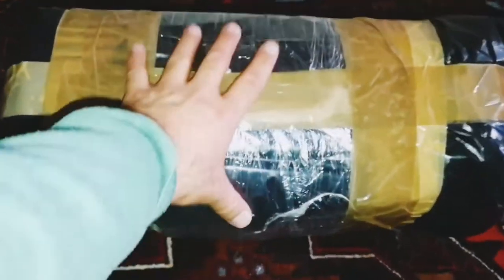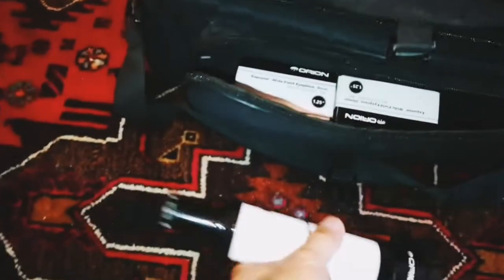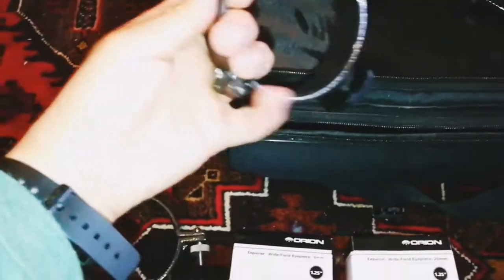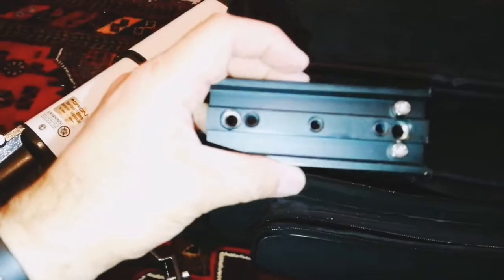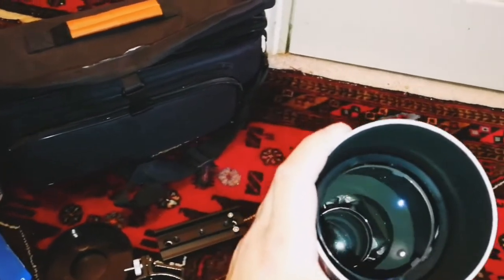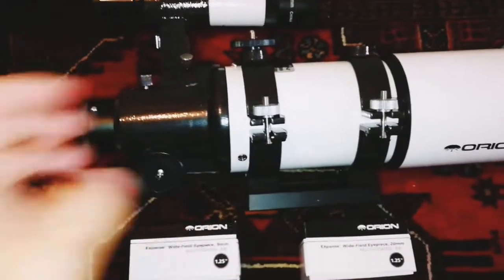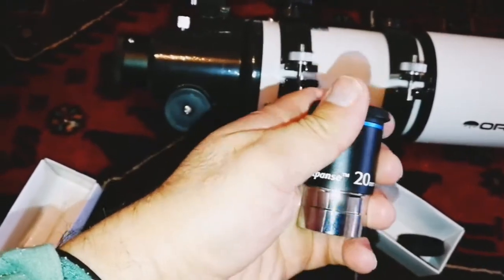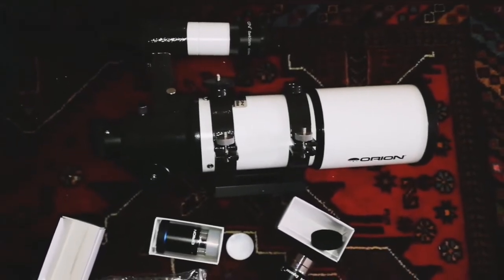Orion ShortTube 80mm Refractor Telescope And Eyepieces/ Unboxing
The Orion ShortTube 80 refractor is perfect being used as a guide scope with a CCD autoguider. It is a compact telescope with wide-field optics that deliver bright images. This OTA version does not include any accessories.

An ideal refractor telescope optical tube assembly for use as a guide scope with a CCD autoguider, or for wide-field observations

Fast, wide field-of-view optics excel at guide star acquisition and viewing expansive celestial objects

Fully multi-coated 80mm aperture f/5.0 optics deliver bright, wide-field images with sharp resolution

Weighs just 2.95 lbs. and measures 15" long - can easily be added to an astrophotography system without overloading your telescope mount